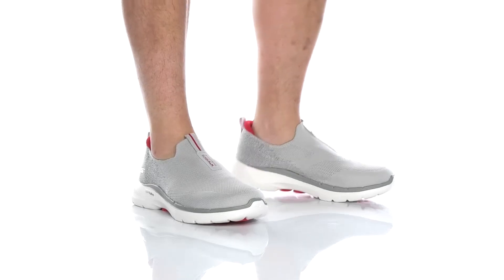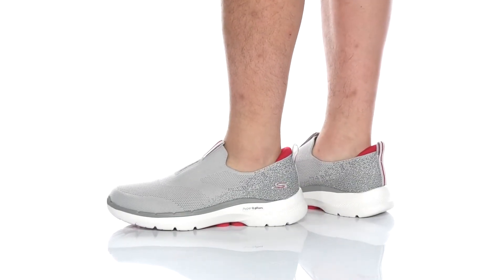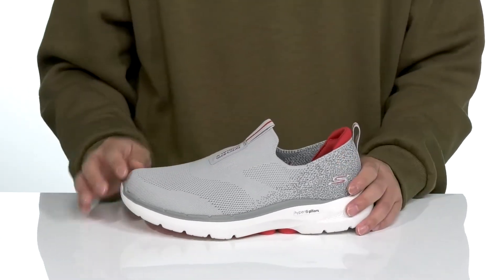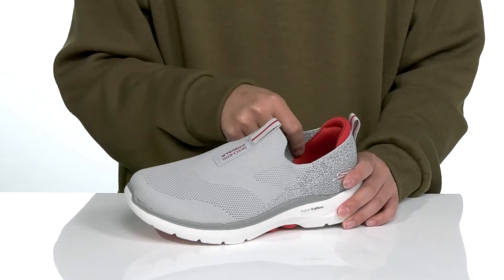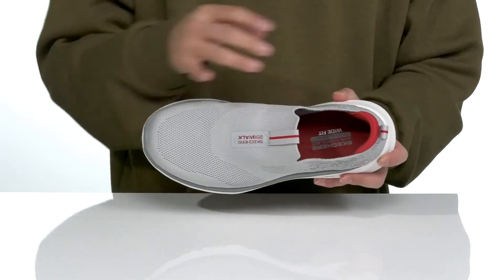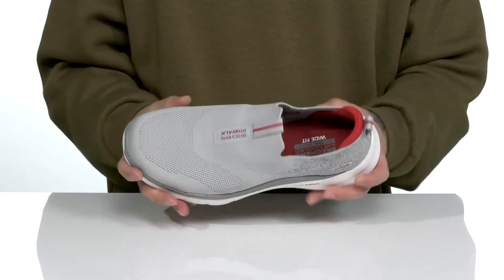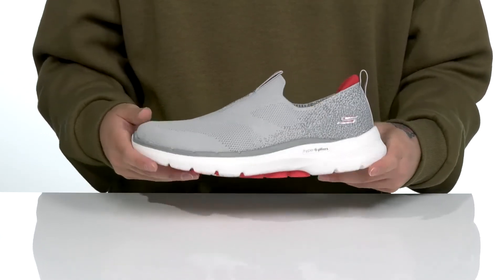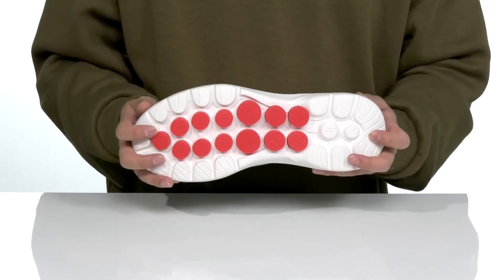SKECHERS Performance Go Walk 6 - 216202 SKU: 9586086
Enhance everyday looks with the athletic-inspired style of the SKECHERS&reg; Performance Go Walk 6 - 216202.
SOCKNIT360&trade; upper with 360 degree comfort creates a seamless, sock-like fit.
Slip-on construction with pull-on tab.
Round-toe silhouette.
Man-made lining.
Skechers Air Cooled Goga Mat&trade; breathable insole for maximum support and cushioning.
Rubberized lugged outsole for added support.
Imported.